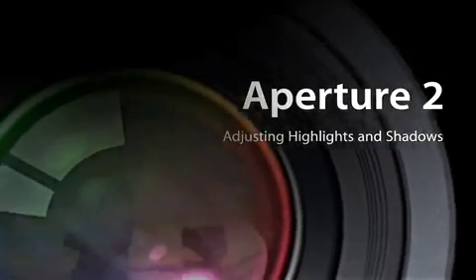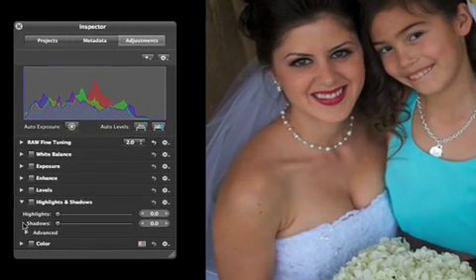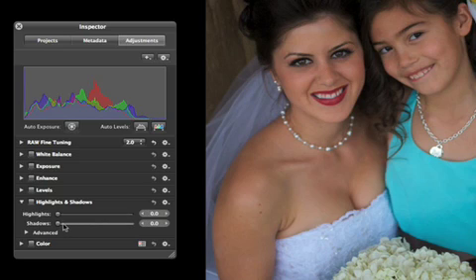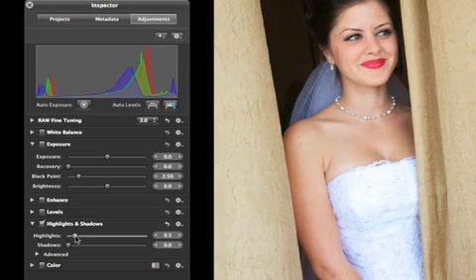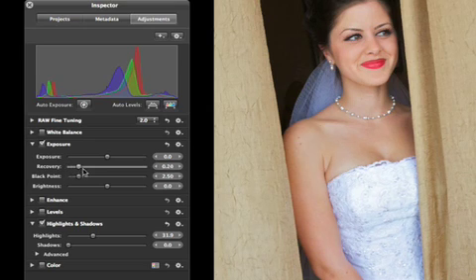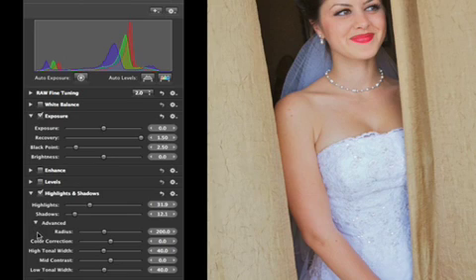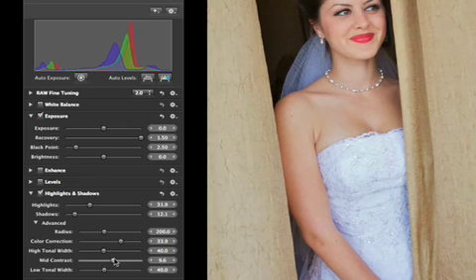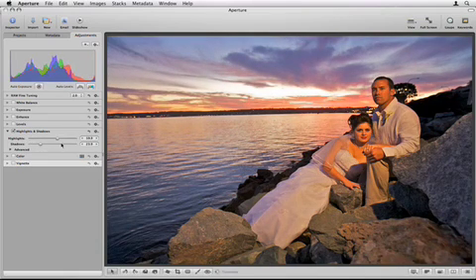Apple Aperture 2-Adjusting Highlights and Shadows